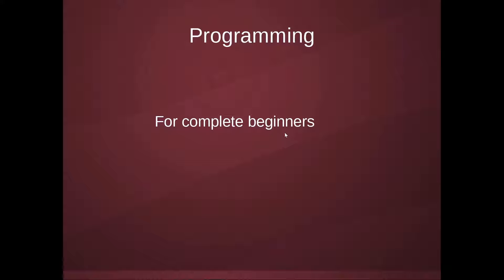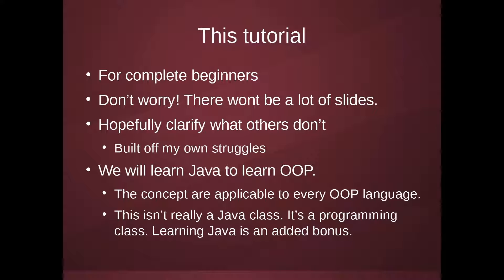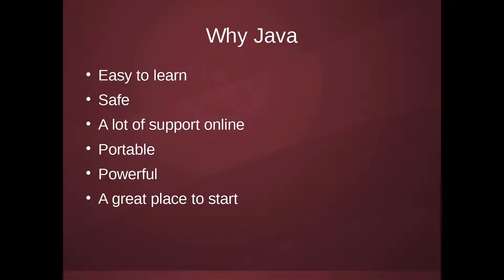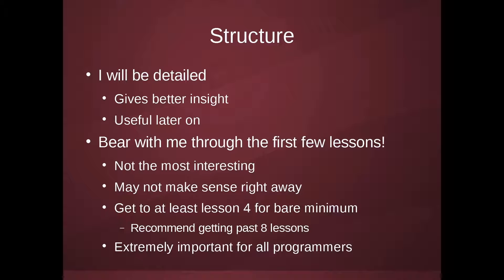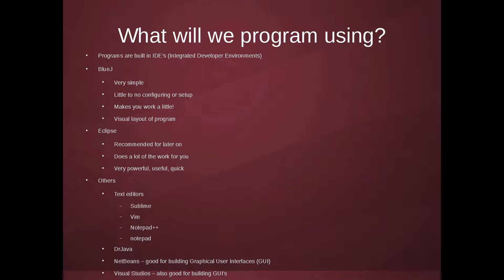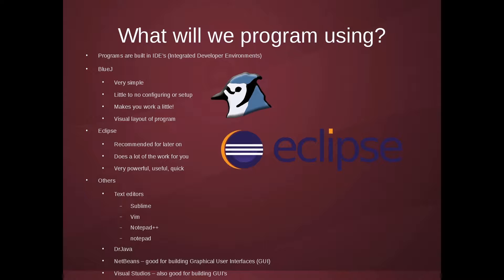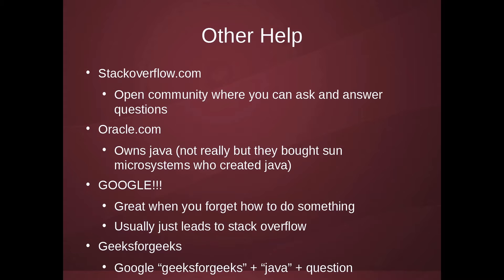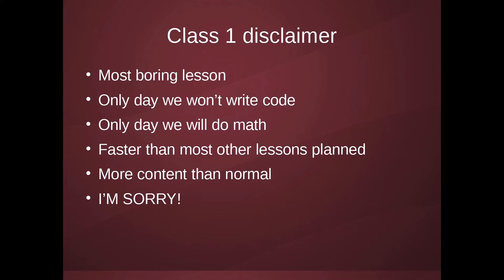Programming Intro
Understand what the ACTUAL point of this tutorial is, how it's structured, where you can get help. Get an idea what programming is all about.